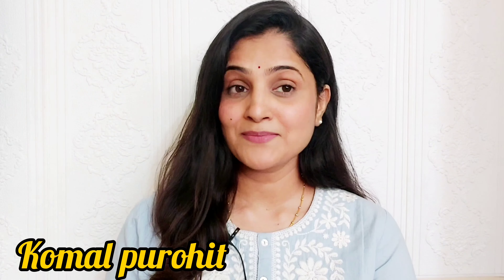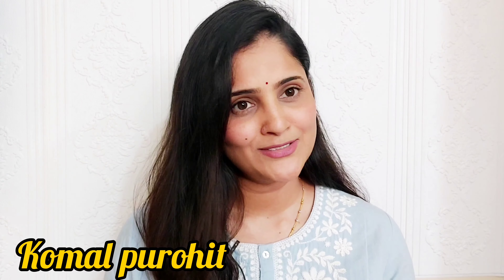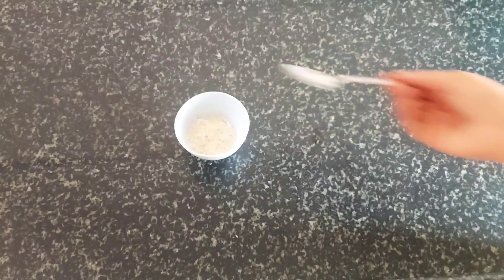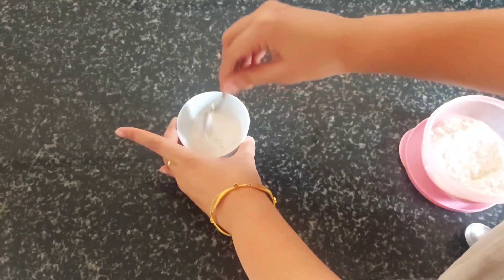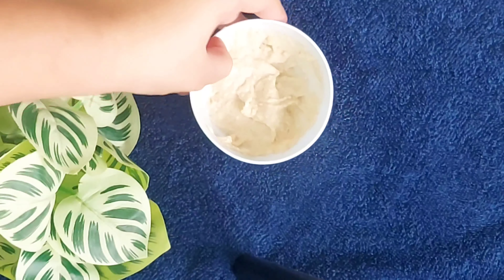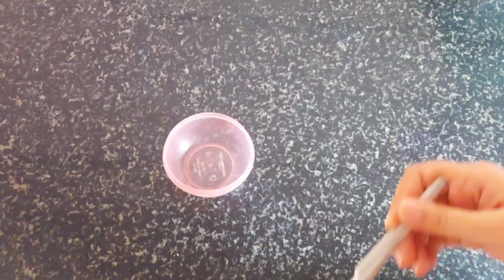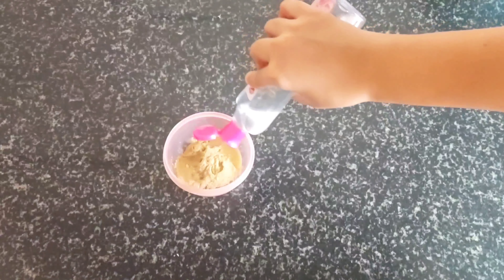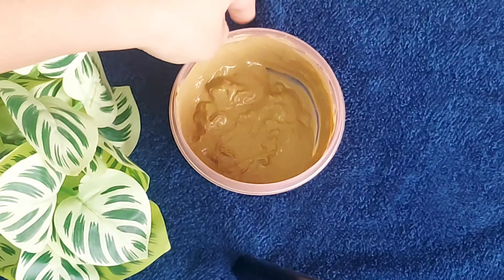World's Best Glow Facial 4 step to Get Super Whitening Salon Like Glow at Home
glowing hydra facial at home,Whitening Facial at home,fruit facial at home,gold facial, Diy world best glass facial, de -tan challenge,Diy summer glow facial, alovera facial, 1Day challenge,world's best glow facial.  Extreme glowing skin ,